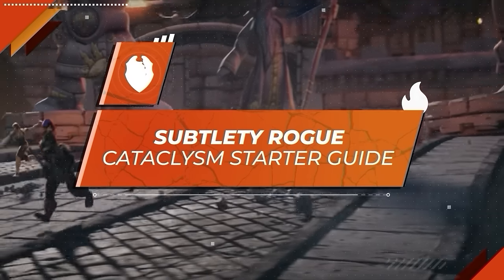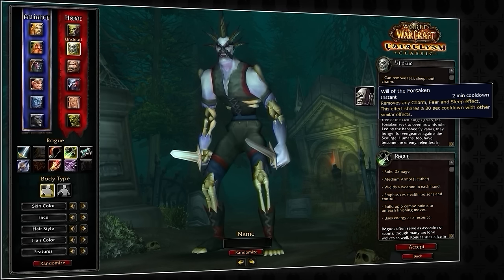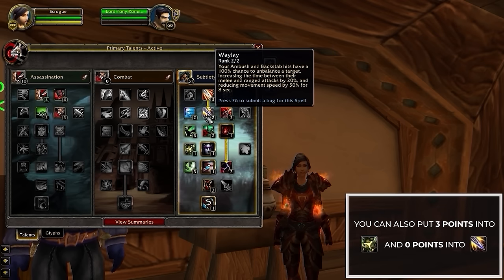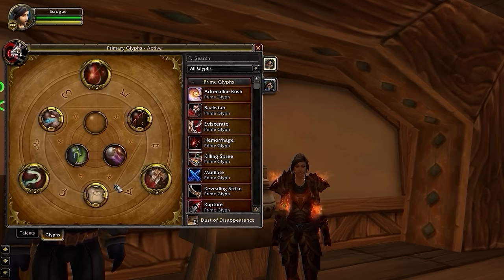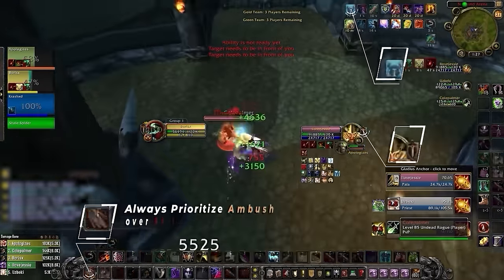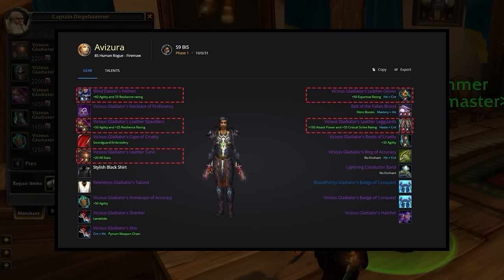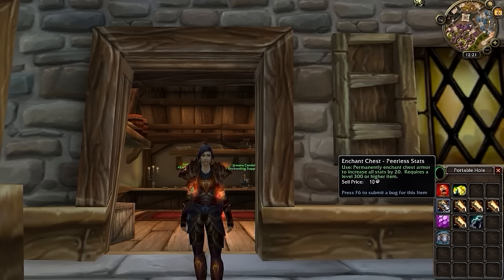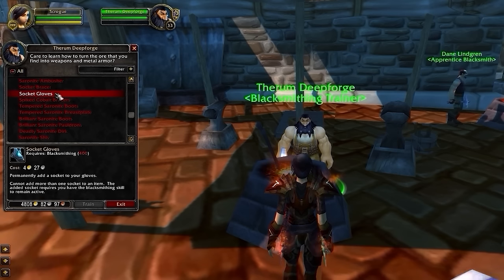Subtlety Rogue Cataclysm PvP Guide | Best Race, Talents, Glyphs, BiS Gear, Professions & Macros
0:00 - Best Sub Rogue Race
2:14 - Best Sub Rogue PvP Talents
4:51 - Best Sub Rogue Glyphs
6:27 - Sub Rogue Tip of the Week
8:27 - Best Sub Rogue Stats
9:03 - Sub Rogue Pre-BiS Gear List
9:14 - Sub Rogue BiS Gear List
10:44 - Sub Rogue Reforging
11:02 - Best Sub Rogue Enchants
12:04 - Best Sub Rogue Gems
12:28 - Best Sub Rogue Professions
13:24 - Best Sub Rogue Macros